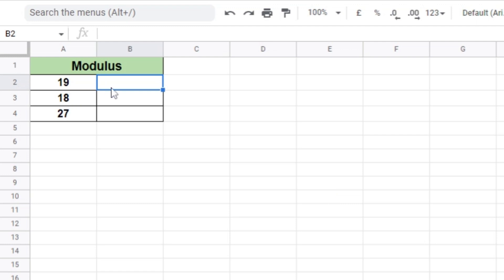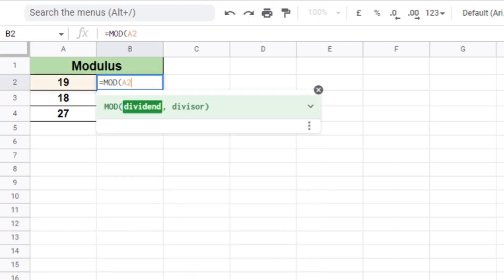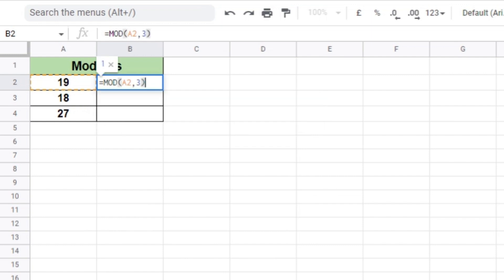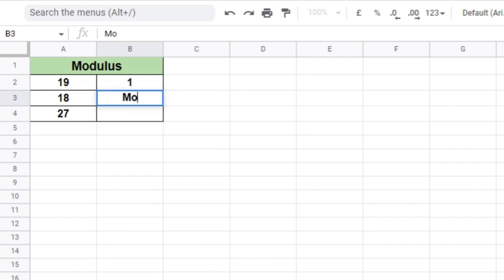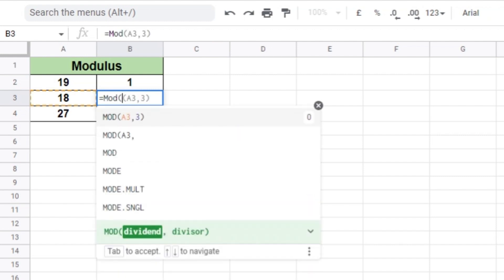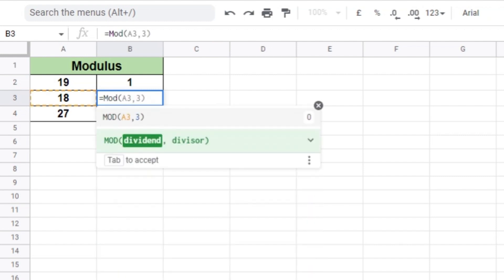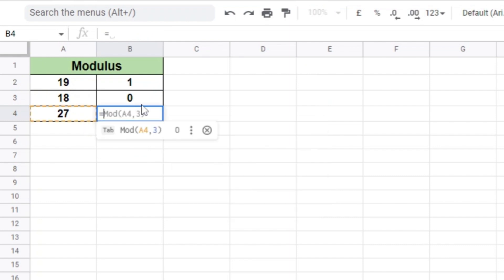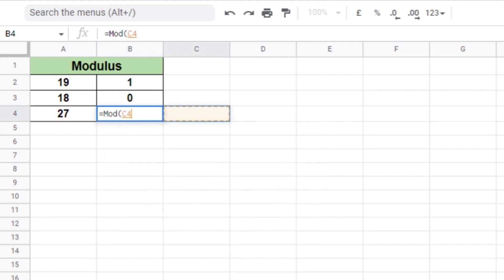How to Use Excel Formulas to Calculate Anything You Want I Smita Singh Edutainment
In this tutorial I am going to show you How to apply formulas in excel

microsoft excel
excel tutorial
excel 2019
excel formulas and functions
excel formula
xcel formulasexcel formulas and functions tutorial